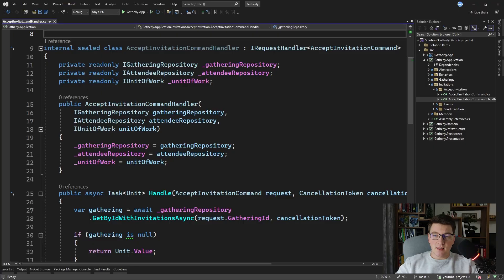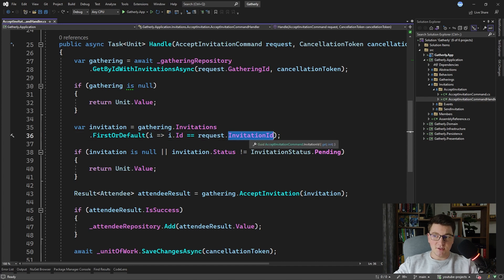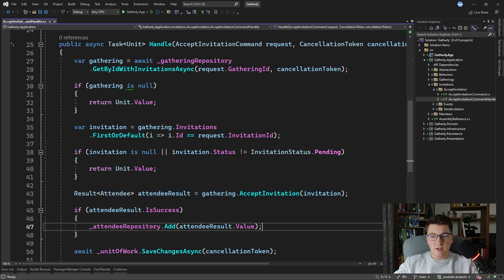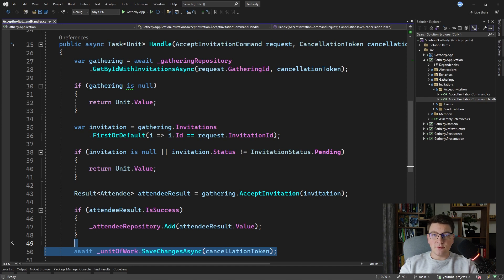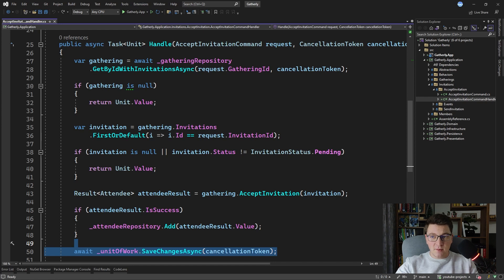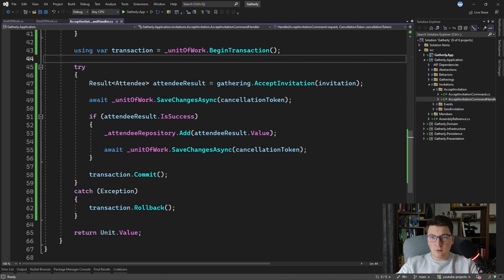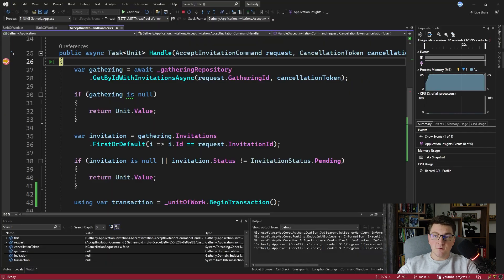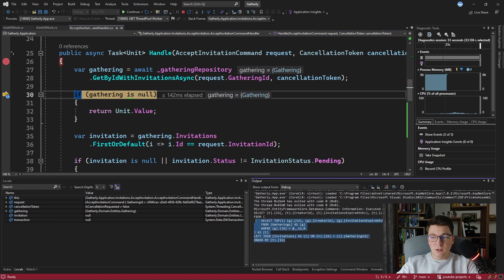Working With Database Transactions In EF Core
If you're working with a SQL database, transactions should be an essential component in your toolbox. However, this can easily be obscured if you're working with an ORM. So in this video, I'll show you how to work with transactions in EF Core.

Chapters
0:00 Setting the scene
1:21 Default transaction behavior in EF Core
1:57 What if you have multiple calls to SaveChanges?
3:05 Defining the method for starting a transaction
4:31 Creating a new transaction with EF Core
5:52 Using transactions in your application
7:57 How transactions work in practice
12:53 Using EF Core's CurrentTransaction implicitly